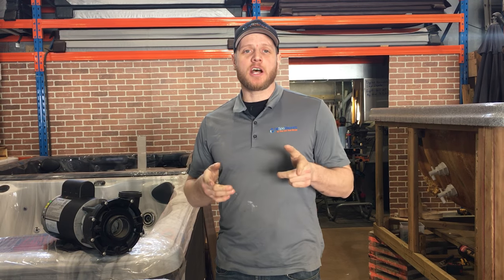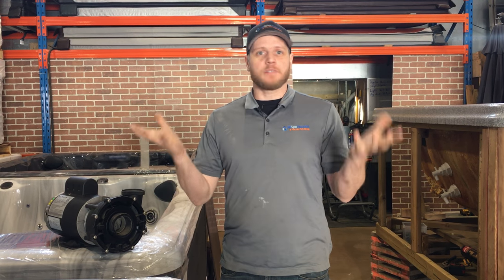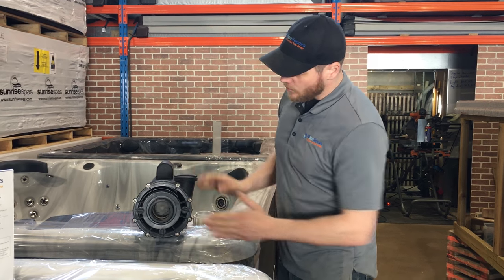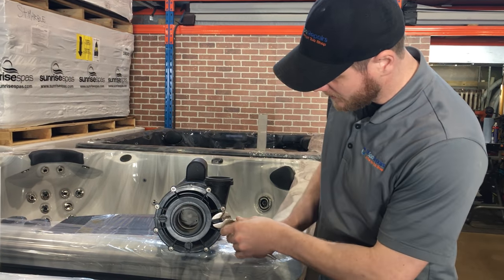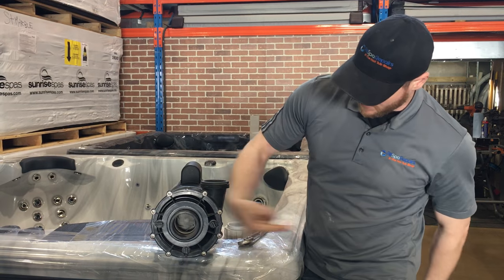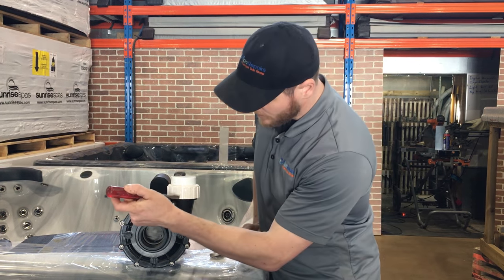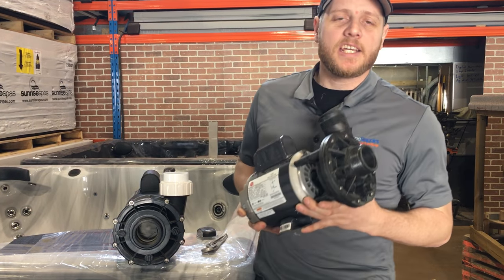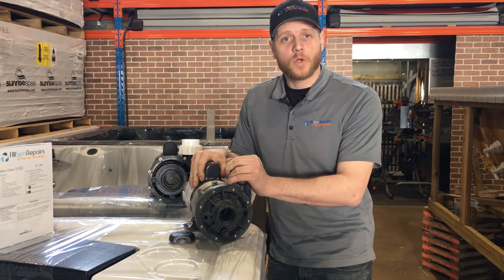HOT TUB PUMP - Clear an Airlock after refill!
Did you drain and refill your hot tub, and now the pump won't start? Alistair shows you a few different ways to help clear the air trapped in your pump to get you back up and running.